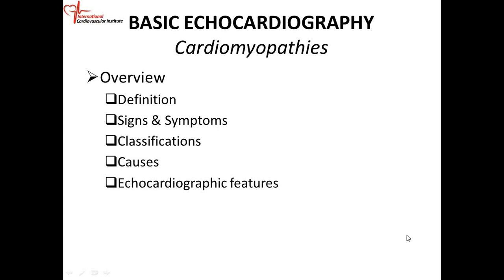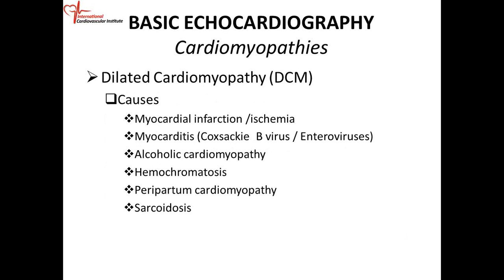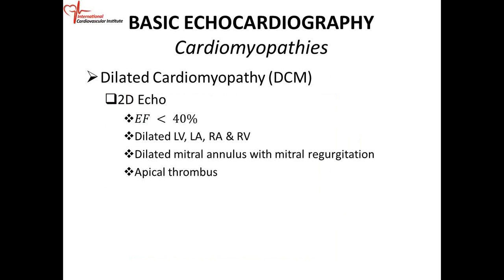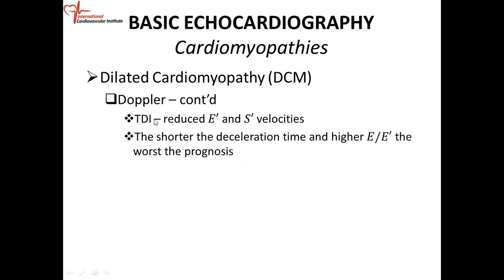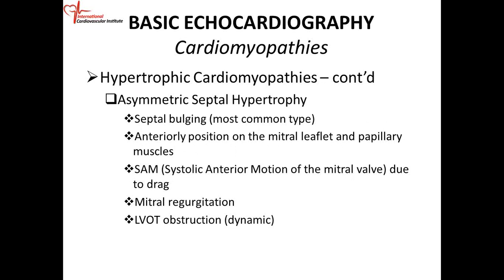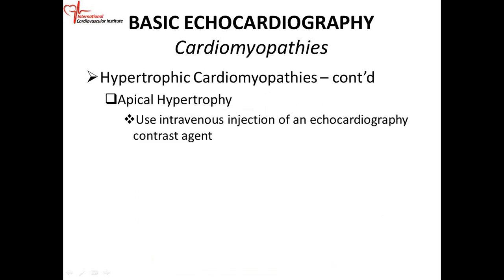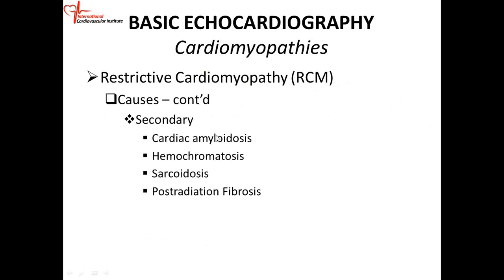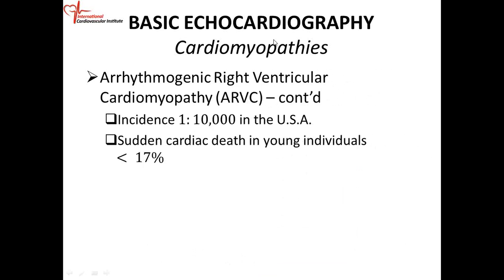2018 01 21 09 36 New Meeting